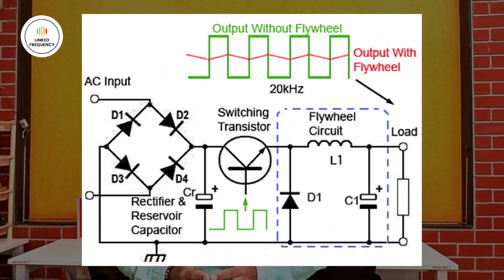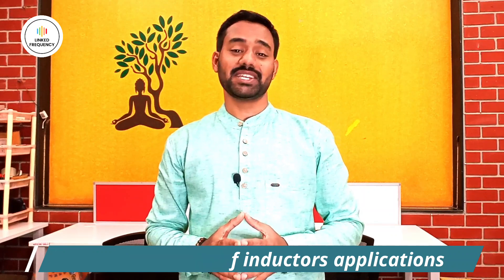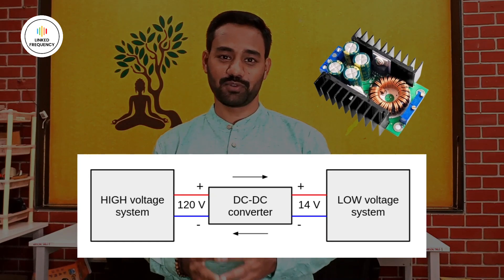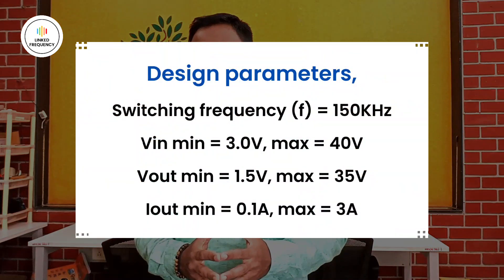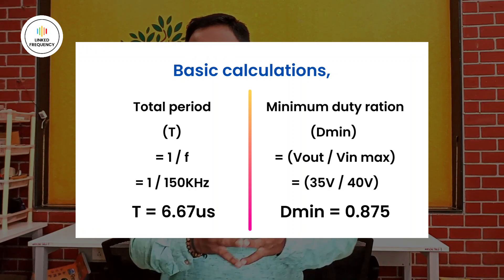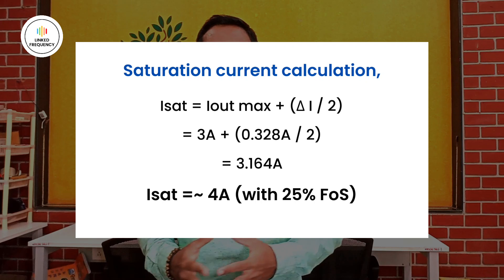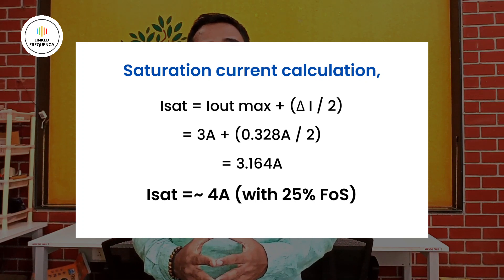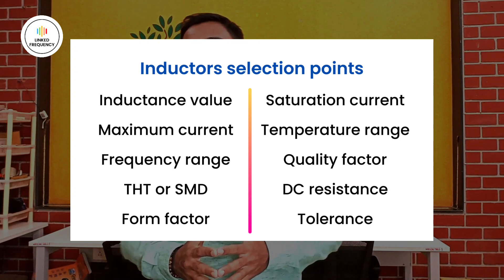All you need to know about inductors E05 | Vaibhav Sugandhi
We at Linked Frequency, starting a new initiative to share our industry knowledge about basics of electronics in ESDM domain with these series of tutorials. The various topics covered in this course are focused on fundamental topics as per our real time product design knowledge.

Namaskaram
Timestamps:
00:00 - Agenda of this video
01:00 - What is an inductor and its SI unit?
01:32 - Why do we need an inductor?
01:40 - Uses of inductor in electronics
02:00 - Applications of inductor in electronics industry
03:38 - Three examples of inductors
03:41 - First example: DC-DC converters
04:18 - DC-DC converter module
04:25 - Second example: Constant current drivers
05:17 - Third example: Sensors and actuators
06:08 - How to calculate inductance and its saturation current?
06:22 - Four factors for inductors selection
06:43 - Basic example to calculate inductance value
06:50 - Design parameters details for inductor calculation
07:14 - Total period calculation for inductor
07:18 - Minimum duty ration calculation for inductor
07:20 - Basic calculations with their formulas
07:28 - How to calculate inductance value?
07:31 - Details of inductance formula and its calculation
08:01 - How to calculate saturation current?
08:05 - What is a saturation current?
08:22 - Saturation current formula
09:02 - What are the types of inductors?
09:08 - Six types of inductor in the electronic industry
10:26 - How to select the inductors for any project?
11:19 - Shortcut to identify the recommended inductors